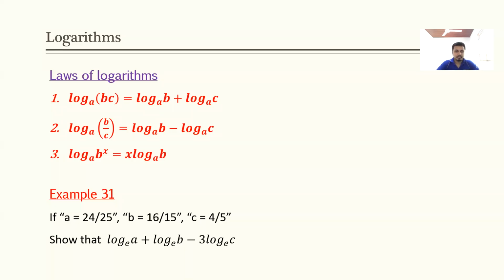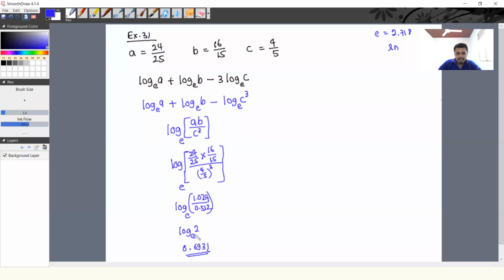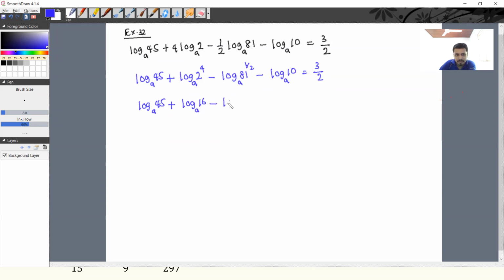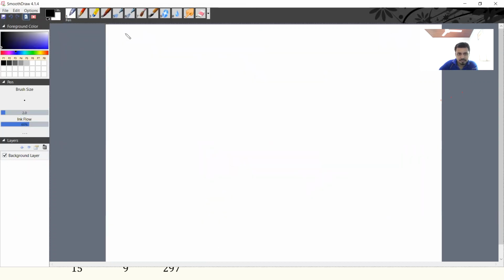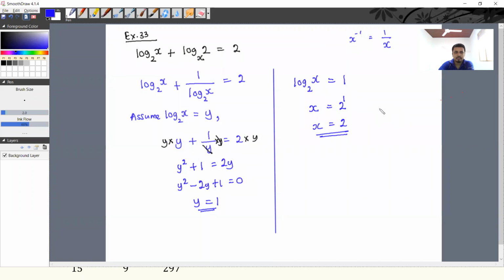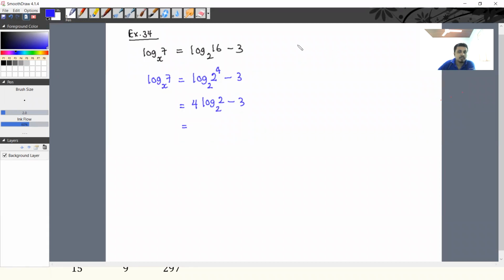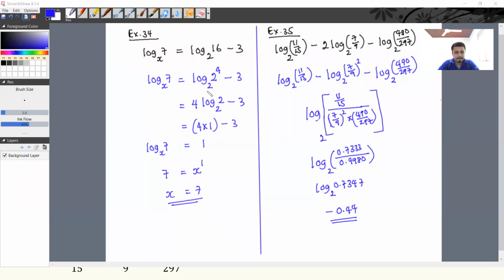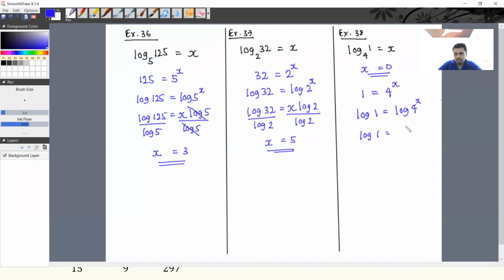Logarithms Worked Examples (Basic Mathematics)